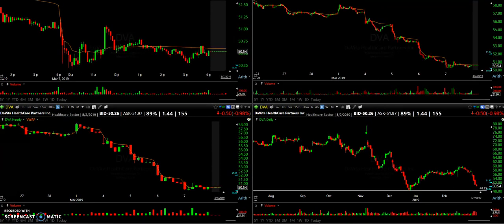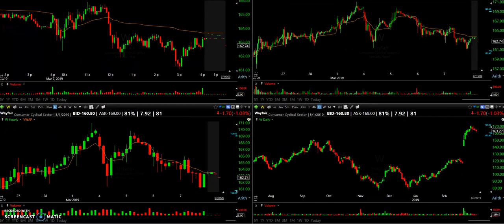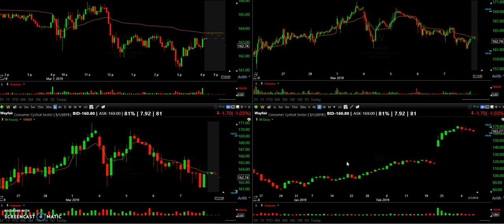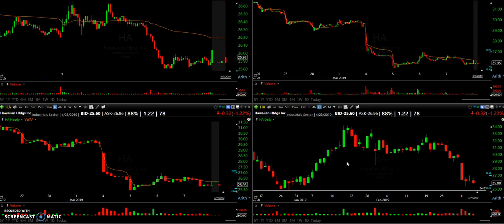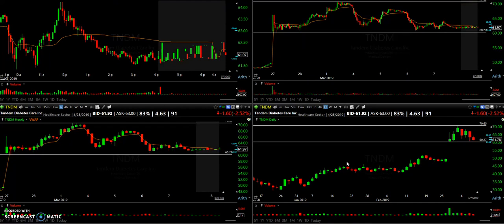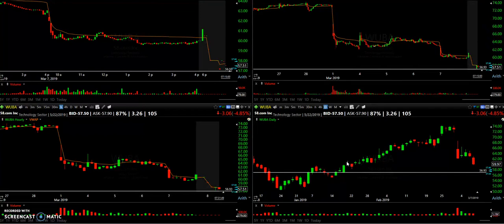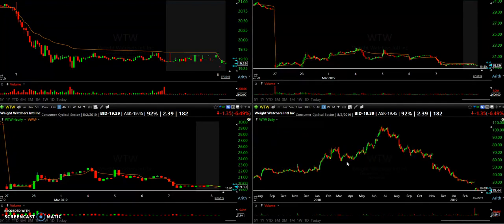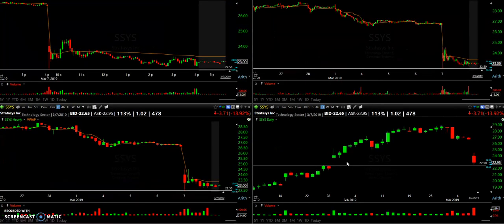Trade Watch List 8 3 19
If you would like to know where to put on a profitable trade with these charts and others, we invite you to join our 90-Day Trading Course to become a consistently profitable trader.